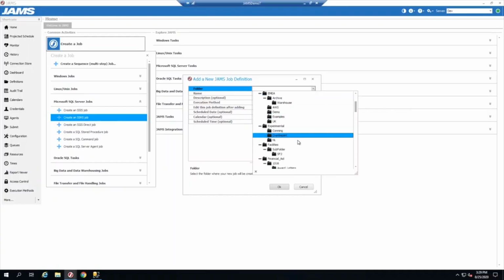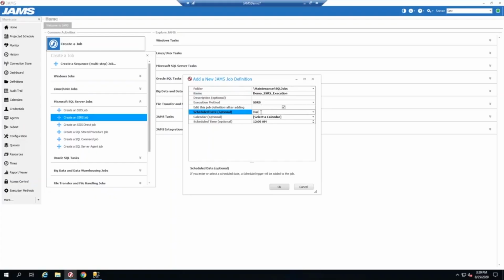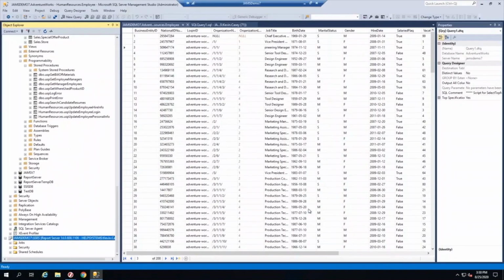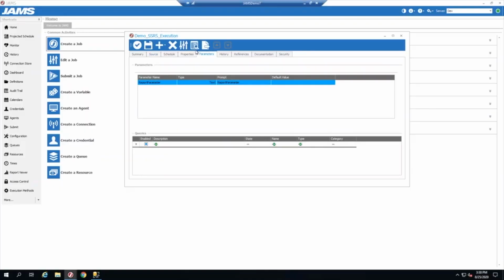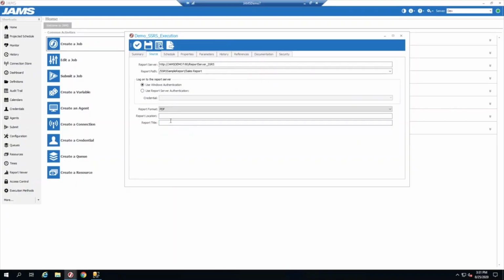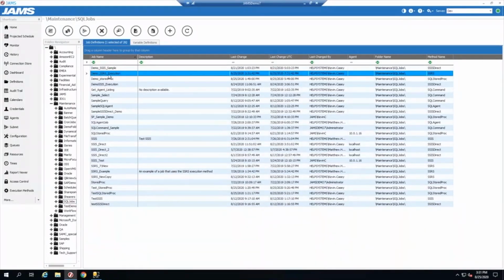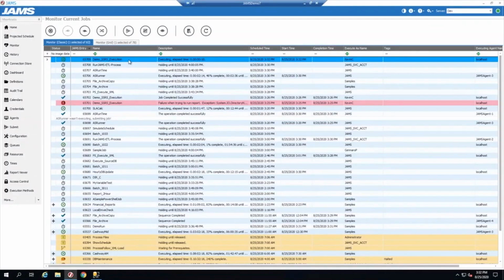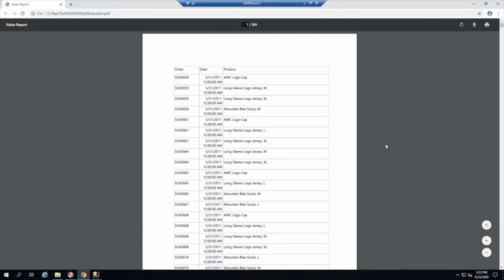Create a Job to Execute an SSRS Report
Automate your SSRS report generation with JAMS. Instead of manually running SQL Server Reporting Services reports on a schedule, this tutorial shows you how to create a JAMS job that handles execution automatically — on any schedule you define.

In this video (3 min 46 sec):
• Create a JAMS job that executes an SSRS report
• Configure the report parameters and delivery options
• Schedule it to run automatically and log the results

📢 About JAMS:
JAMS integrates with SQL Server Reporting Services to automate report generation as part of your broader data and operations workflows.